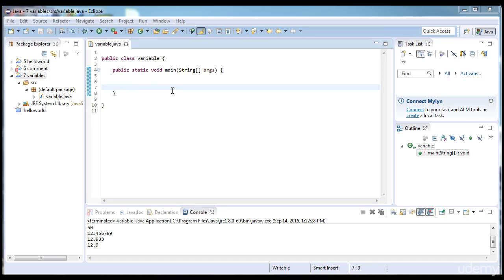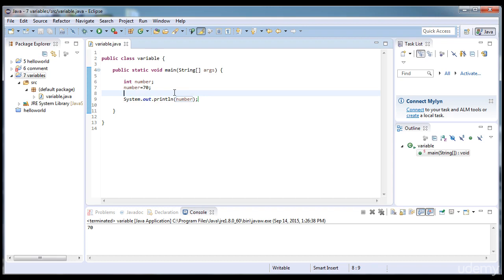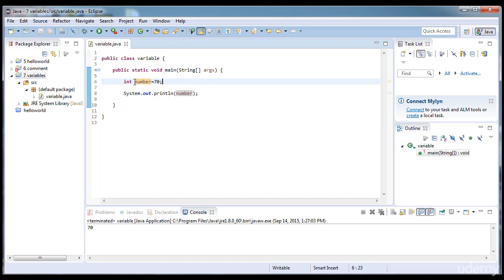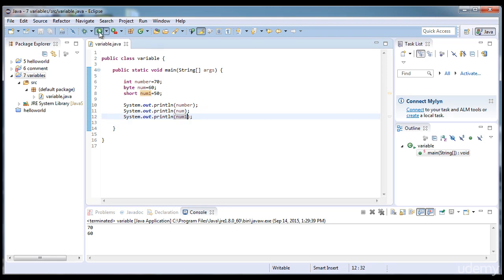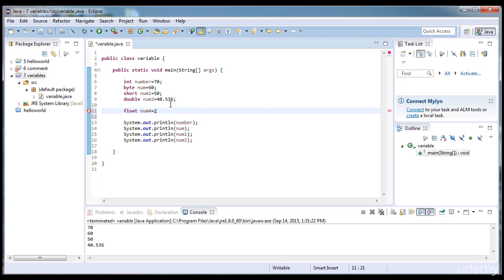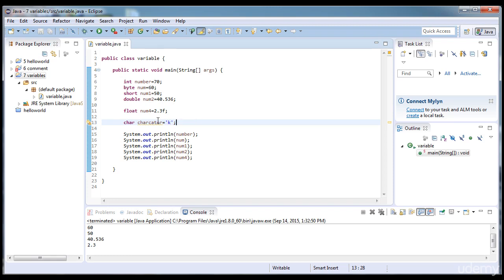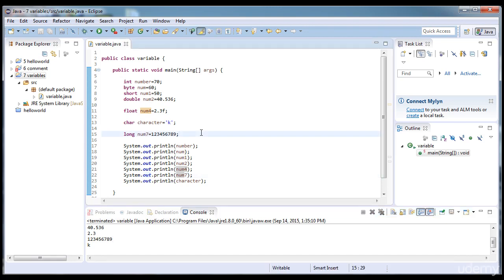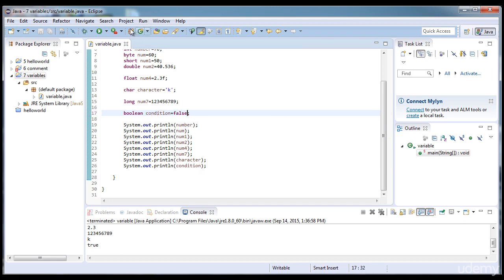4. What is a Variable.?